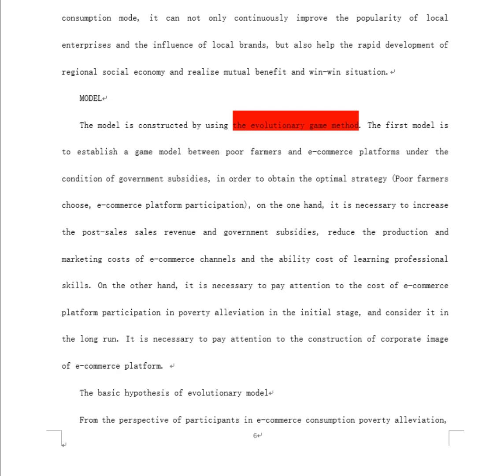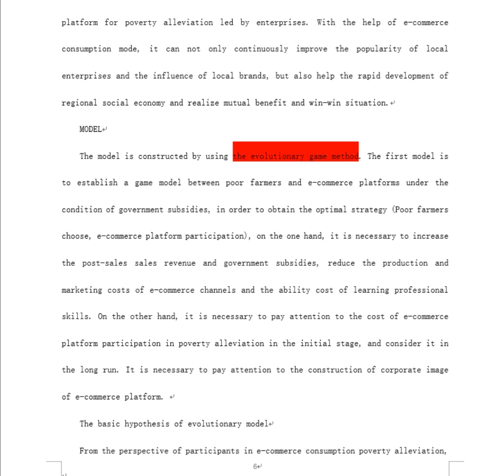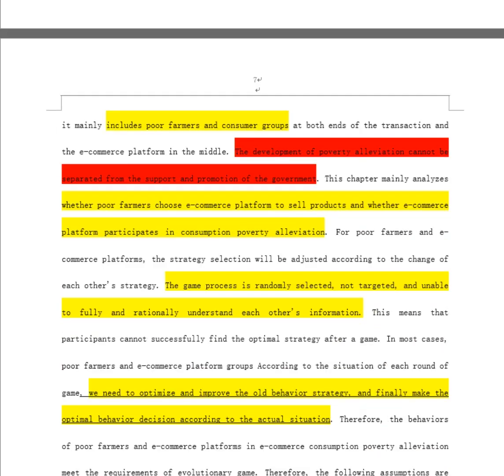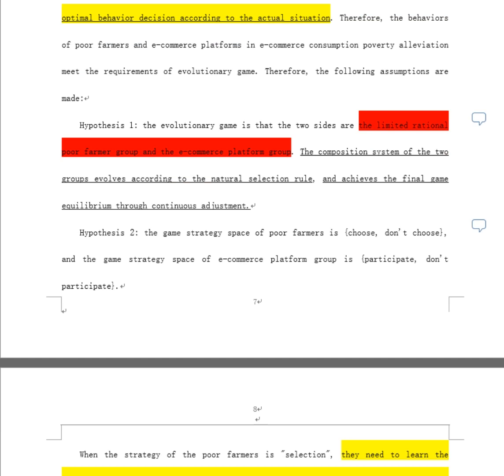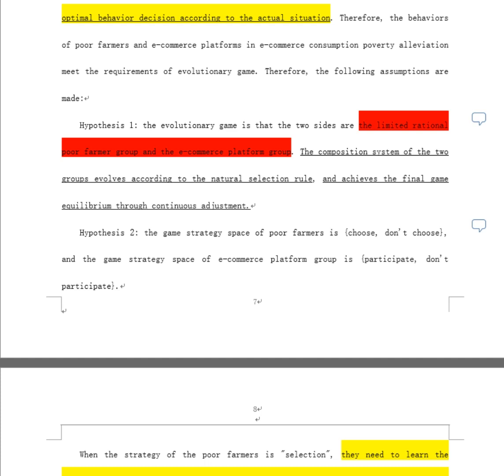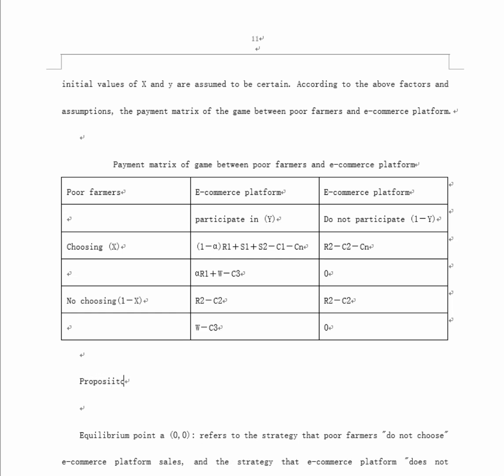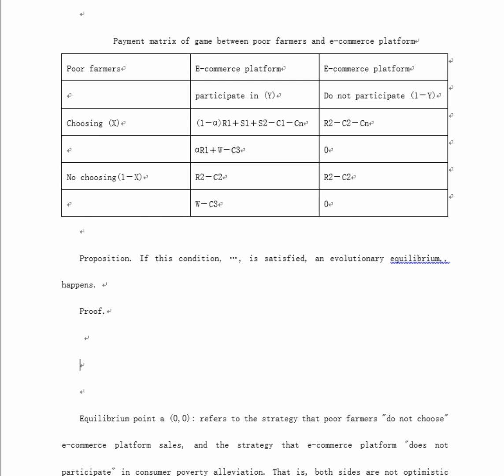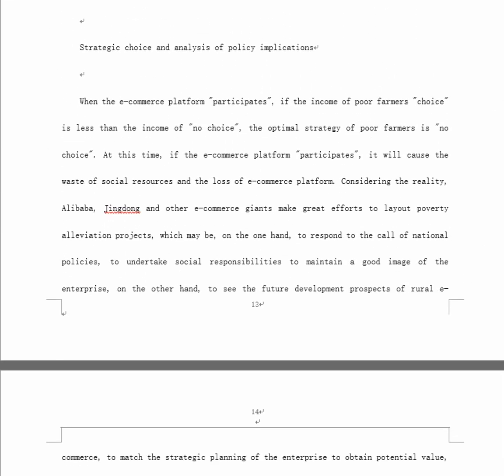GameTheoy Comments for LiuLin's final project